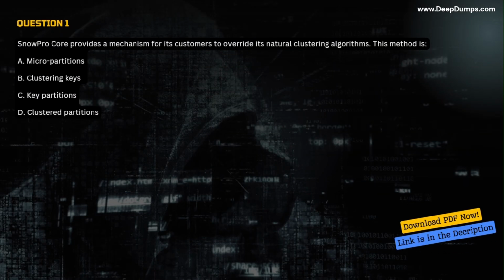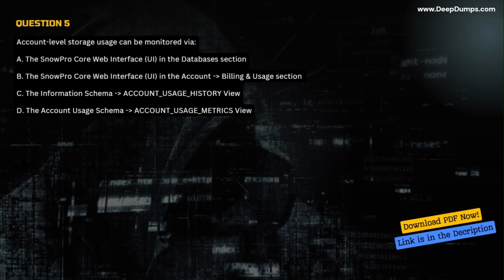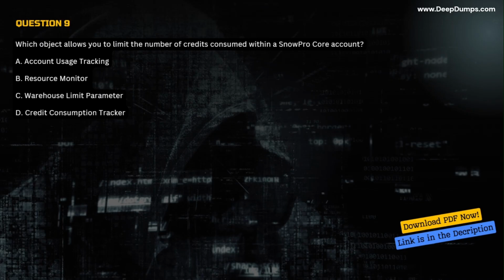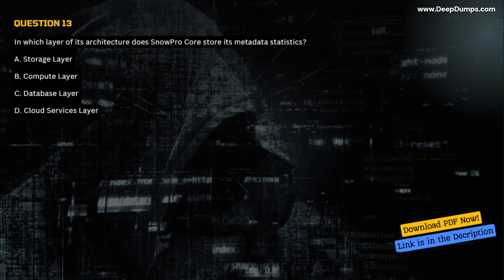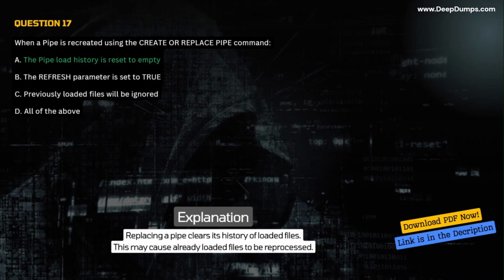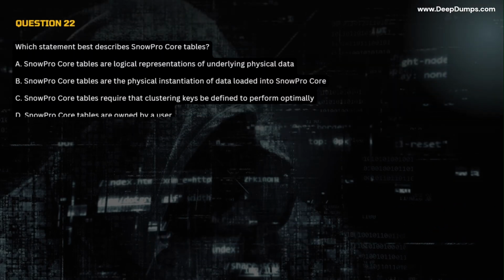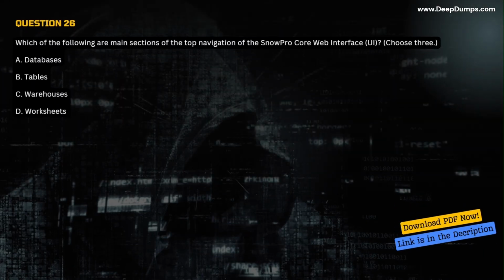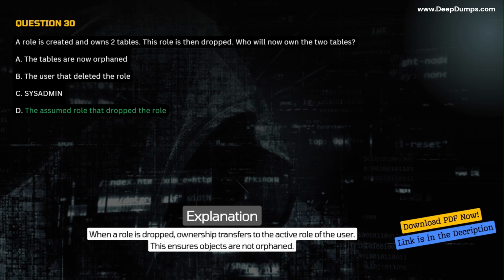🚀 CRACKED SNOWPRO CORE Exam in Just 6 Hours!| Preparation Tips | Free PDF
SnowPro Core Exam Preparation Series
🔥Our motive is to help you succeed in SnowPro Core exam in one-shot🔥
To download PDF of these important questions please visit our [FREE]